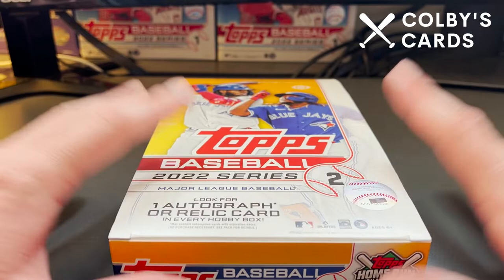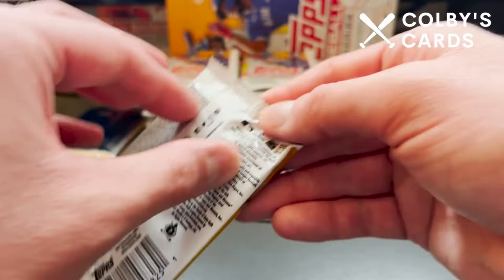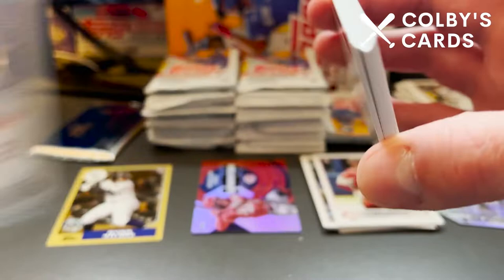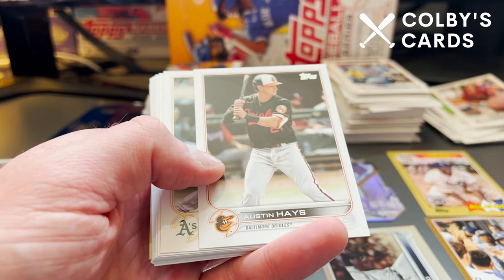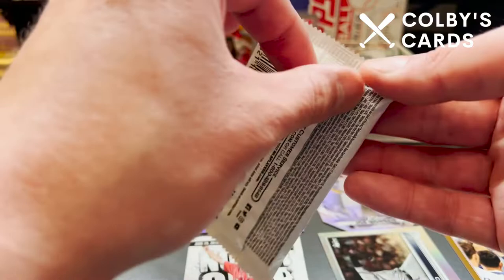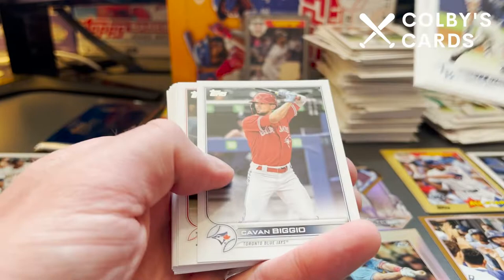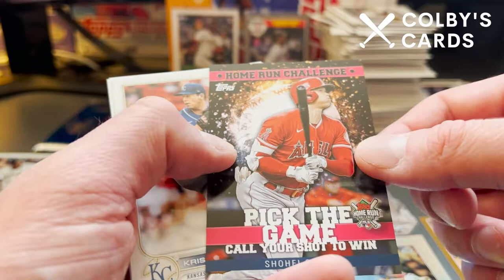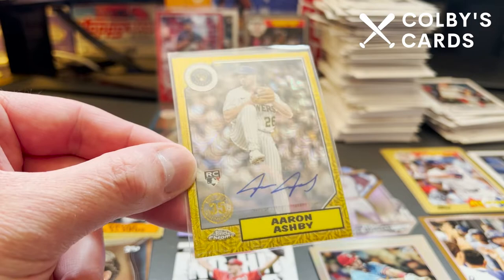RELEASE DAY! Silver Pack Auto! 2022 Topps Series 2 Hobby Box!